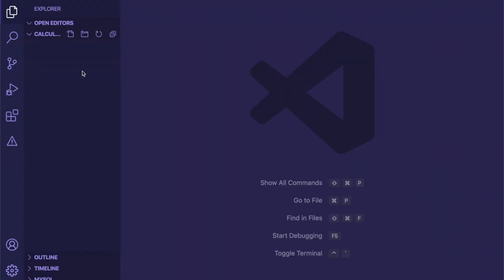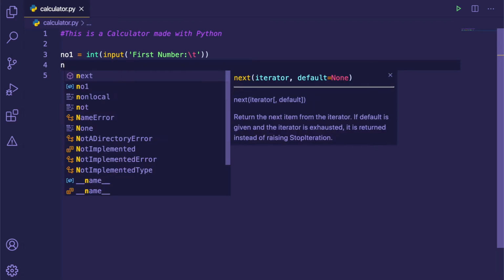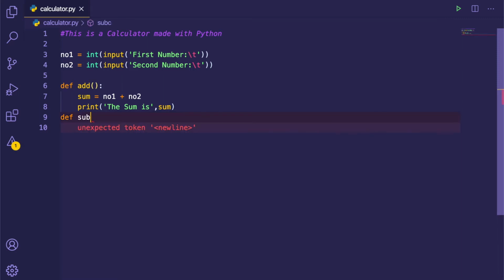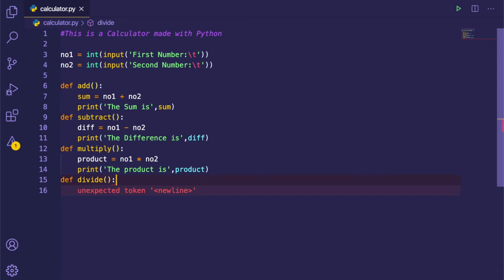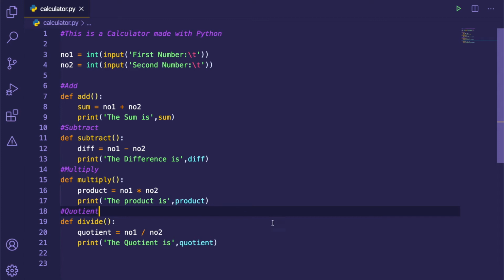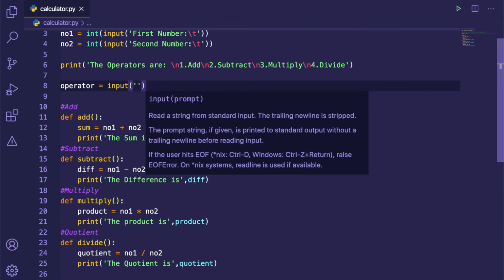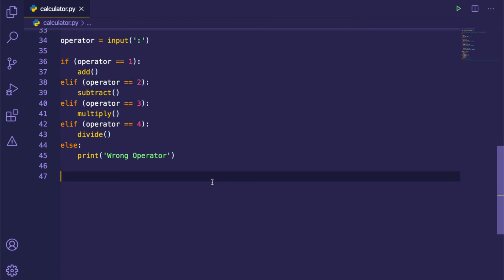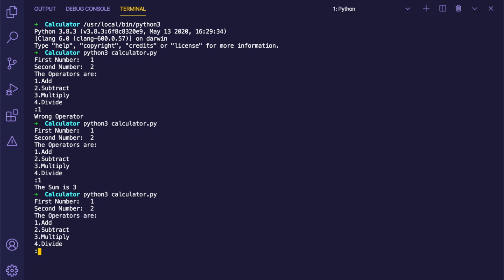Building A Calculator using Python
Hello Viewers,
You can download the completed project here:(Google Drive)